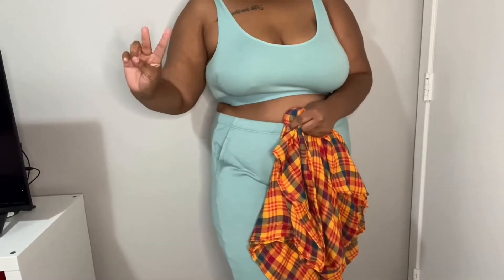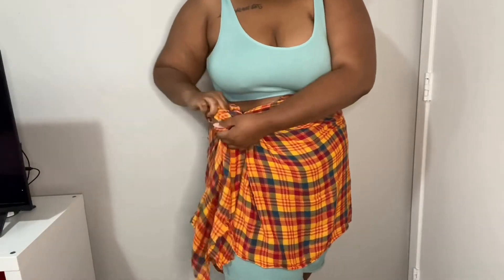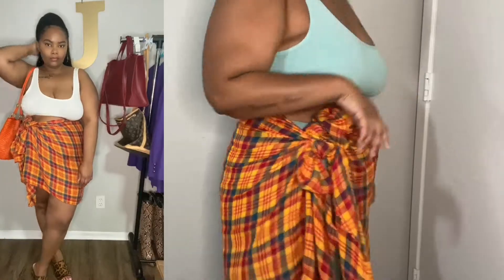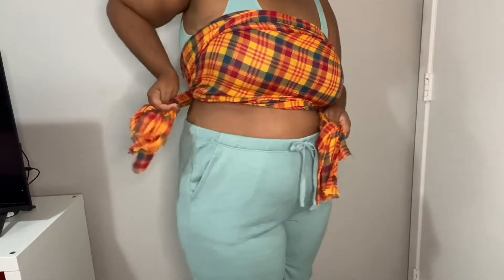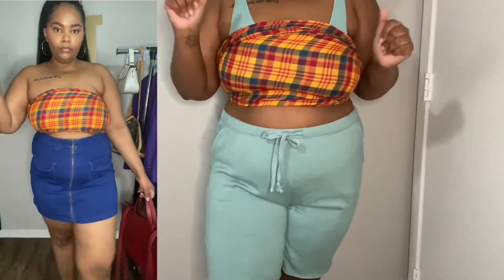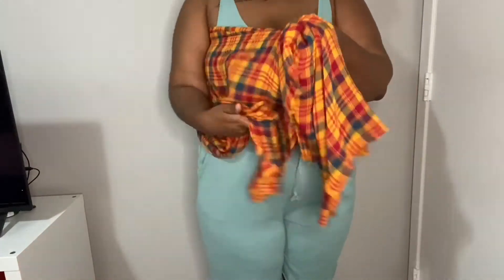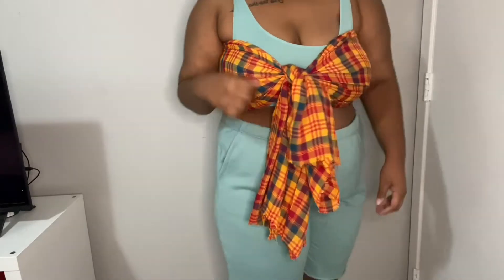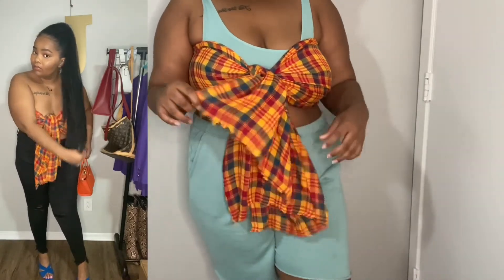How to Style a Scarf: 3 different ways! | Plus Size Edition | Summer 2021 Inspo | JohnayaPatricia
Hey y’all! here’s a few scarf hacks perfect for the summer time! I hope you enjoy!